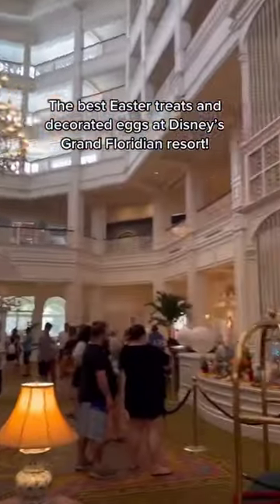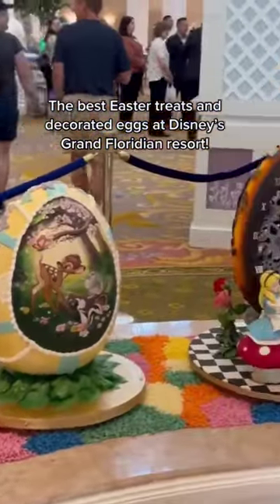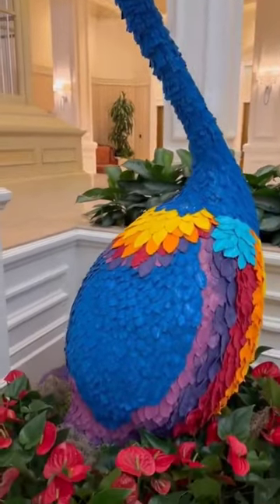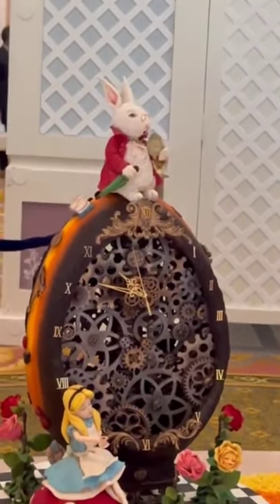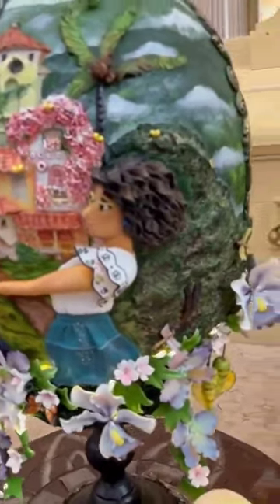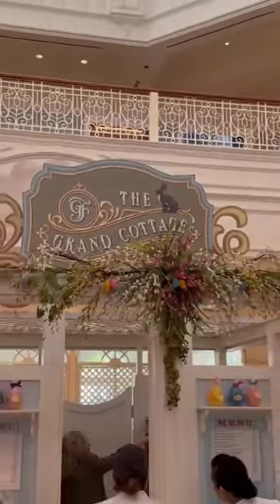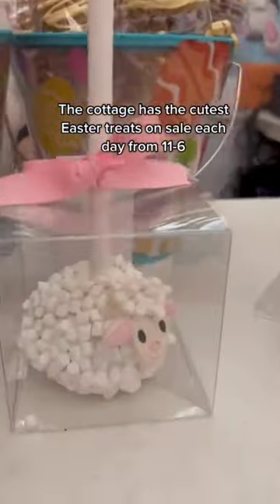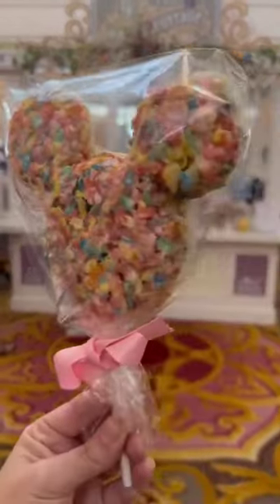Easter treats and eggs at Disney's Grand Floridian! 🐰